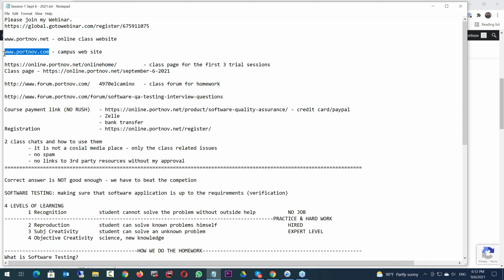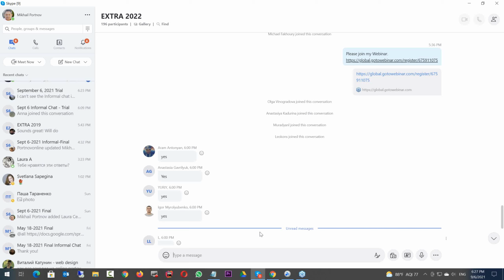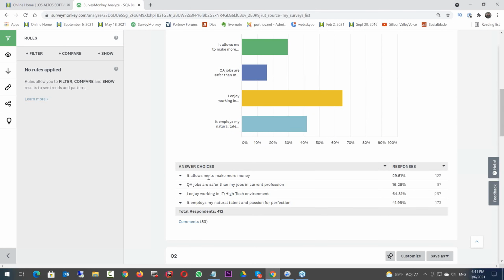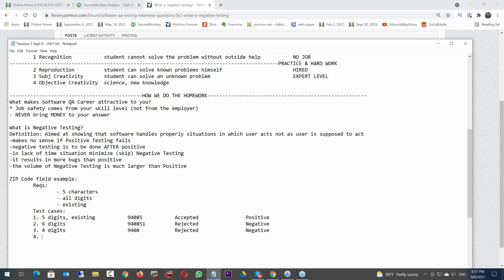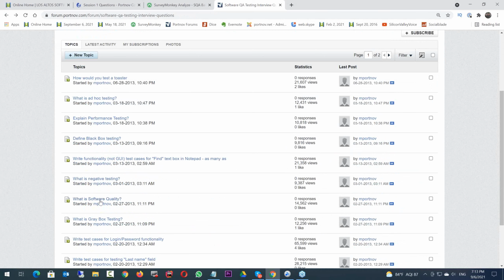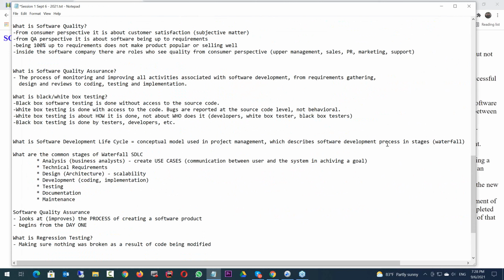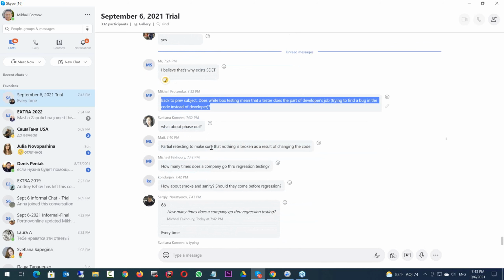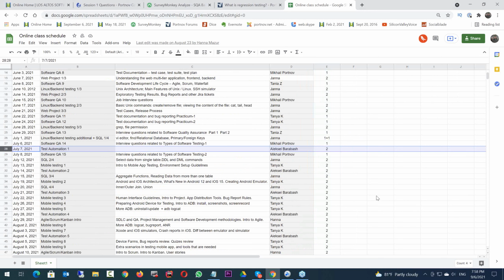Session 1, Sept 6 - 2021